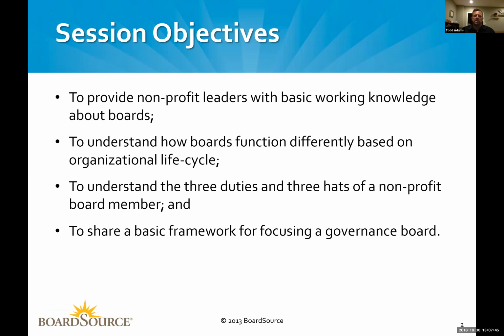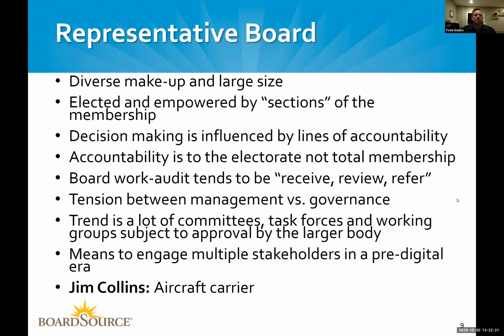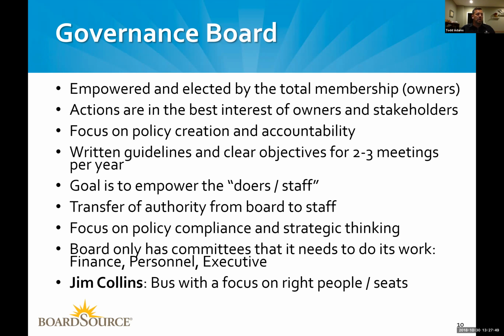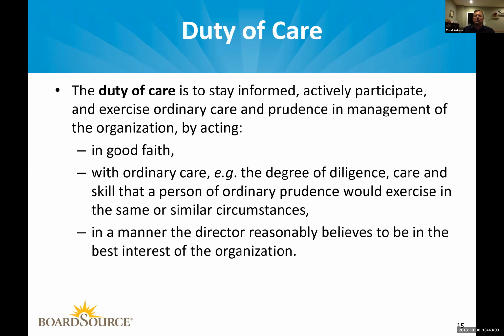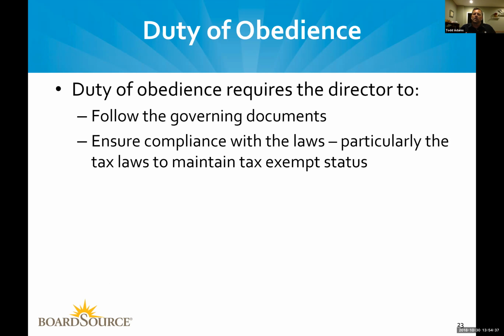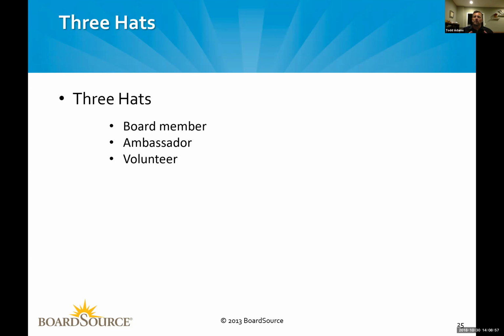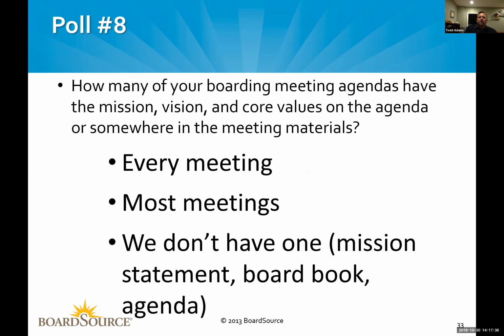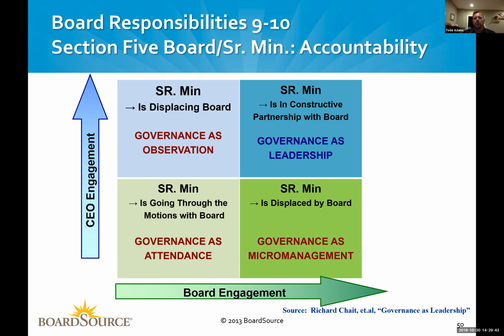Webinar: Best Practices for Board Development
In this webinar hosted by the NBA Incubate Initiative and Connect Ministries, Rev. Dr. Todd A. Adams discusses the best practices of board development. Rev. Dr. Adams is the President and CEO of the Pension Fund of the Christian Church, and a Certified Governance Trainer.